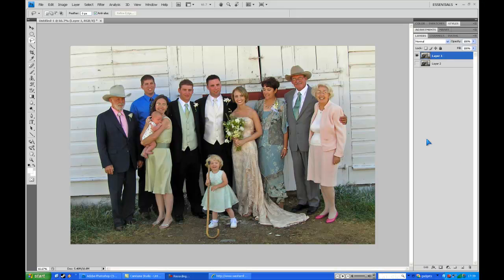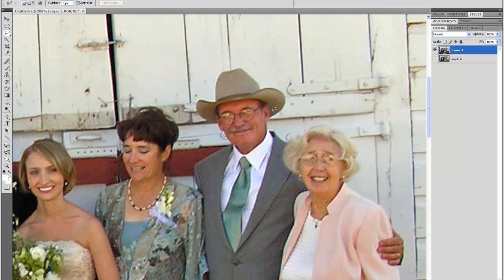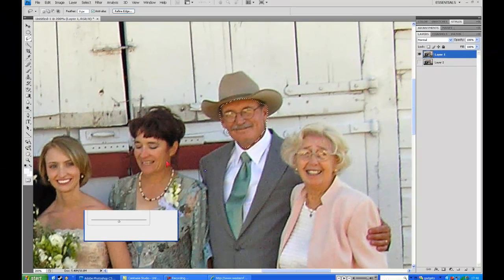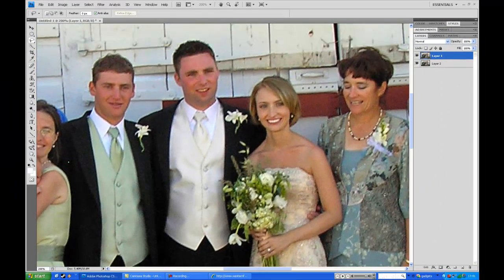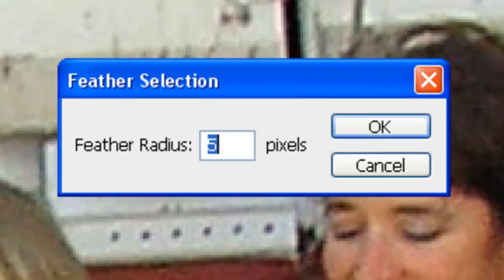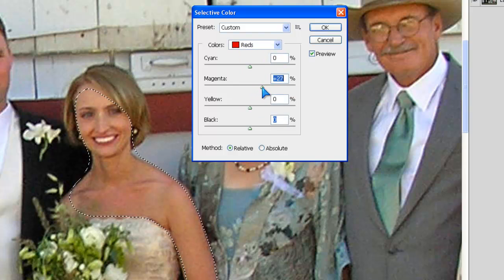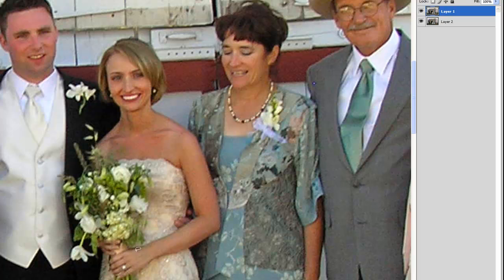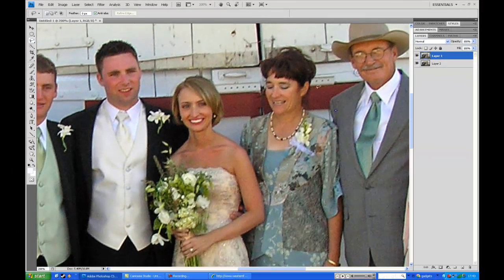How To Remove Redness From A Face In PhotoShop, Also How To Create A Fake Tan In Photoshop